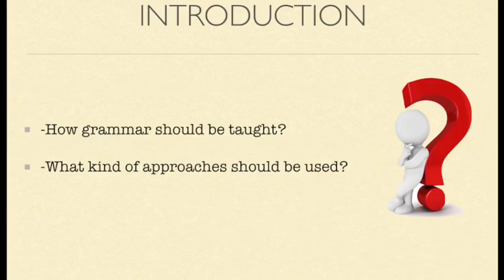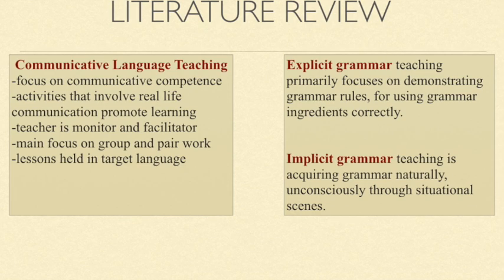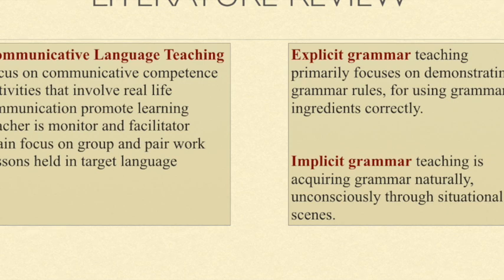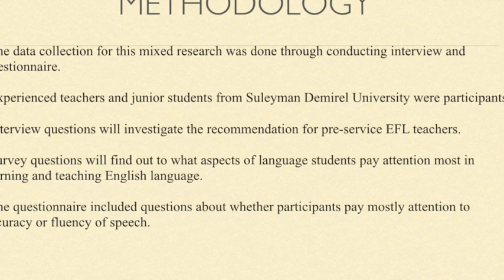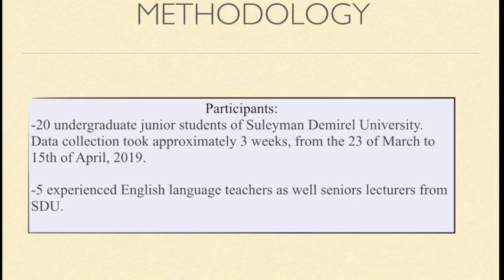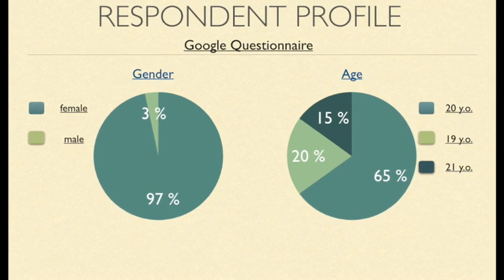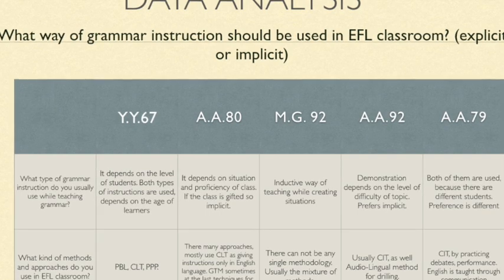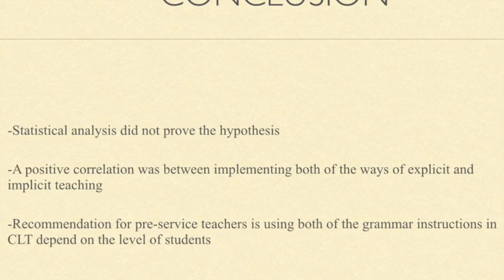Merey Tursynbayeva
Research: Teaching grammar through communicative language teaching